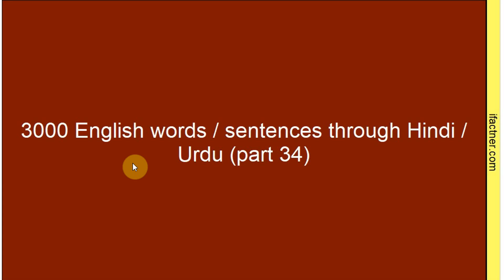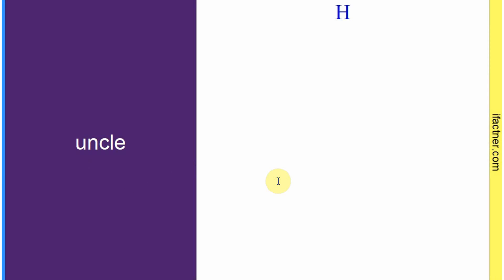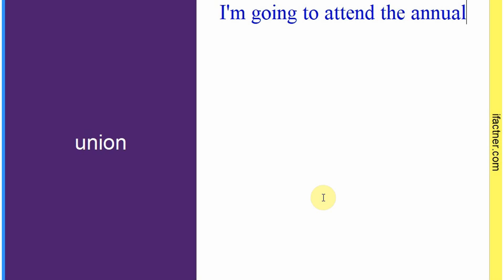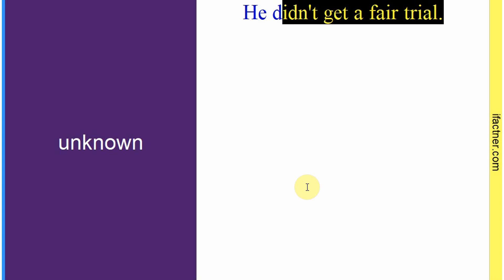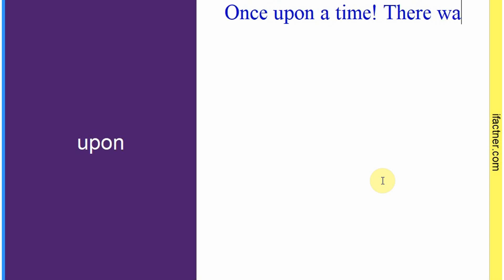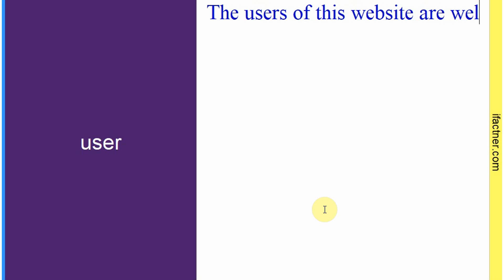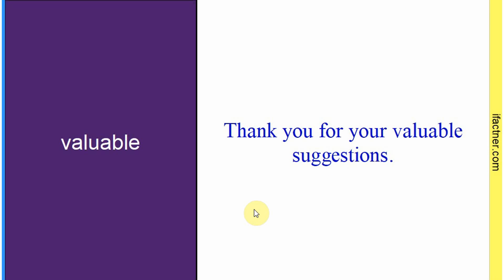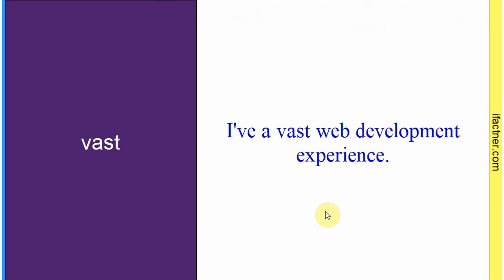50 English words and phrases with meaning in Hindi | English translation in Urdu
Learn the meaning & translation of 50 common English words and English phrases in Hindi, Urdu with examples for beginners. This is the part 34 of Learn 3000 English words meaning through Hindi and Urdu full course. हिंदी में 50 अंग्रेजी शब्द और वाक्यांश उर्दू में अंग्रेज़ी अनुवाद.
Ifactner explains the meaning of 50 English words with the help of example sentences translated in Hindi for Indians and in Urdu for Pakistanis.
Angrayji seekho Hindi me with Ifactner. Angrayzi seekhiye Urdu mein. Thank you for joining in Learn English Vocabulary Words With Meaning and sentences In Hindi Part 34. 50 انگریزی الفاظ اور ہندی میں معنی کے ساتھ جملے | اردو میں انگریزی ترجمہ
This English Vocabulary words with meaning in Hindi is useful for preparation of SSC CGL, Bank PO, IELTS and TOEFL exams. Beginners learn English words with meaning in HINDI. 50 English words meaning आओ सीखें sentences. English vocabulary in Hindi Urdu video tutorial for Bank PO, SSC CG. आज के 50 Vocabulary Words in English. Ifactner has developed a 3000 words series with Most Important English vocabulary with Urdu Hindi Meaning.